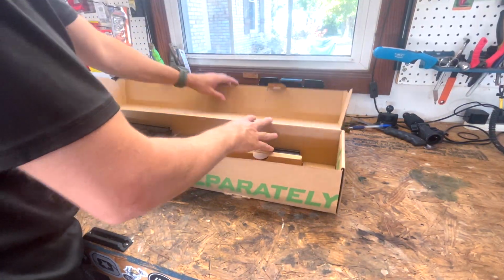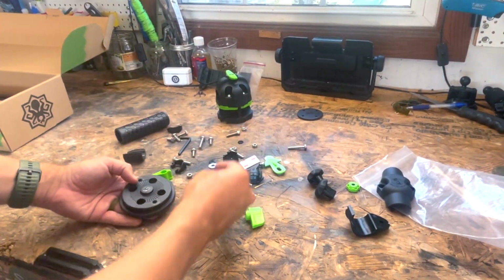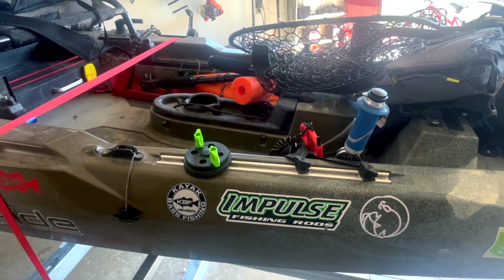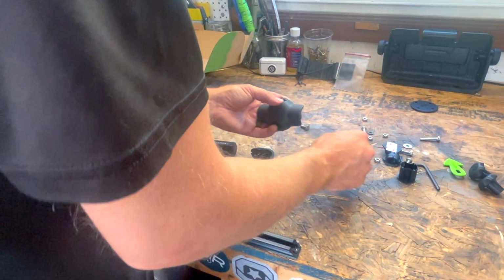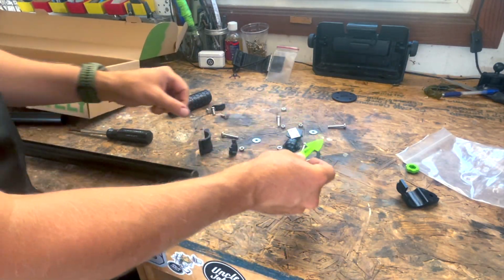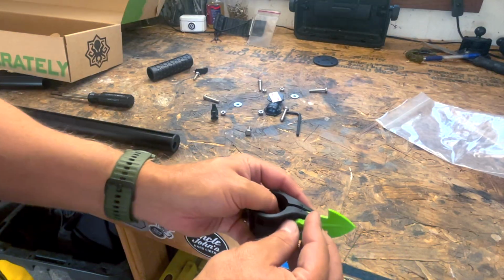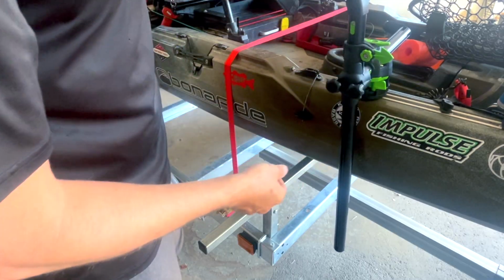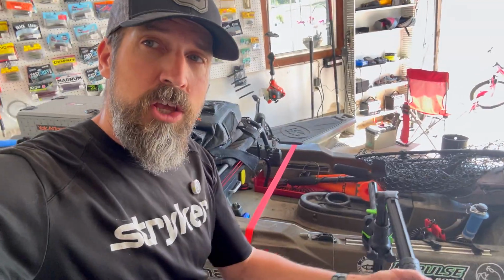Complete Railblaza Hexx 30 Setup: From Box to Kayak in Minutes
In this video, I unbox, assemble,  and install the Railblaza Hexx 30 as a forward facing sonar mount on my fishing kayak. This heavy-duty mount is perfect for LiveScope, ActiveTarget, or MEGA Live setups, giving you stability and control when running forward facing sonar. I’ll walk you step by step through the assembly and installation so you can rig your kayak with confidence.  -Daren Wendell

**GEAR REFERENCED**
Railblaza Hexx 30 FFS Sonar Pole (Amazon)